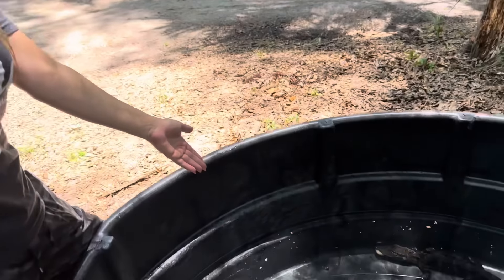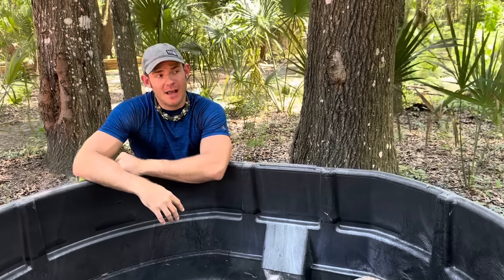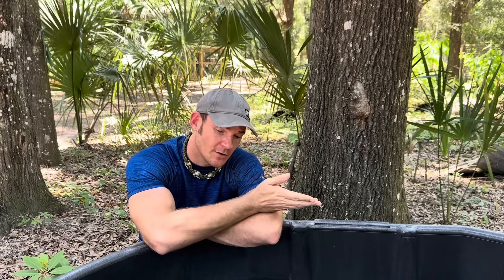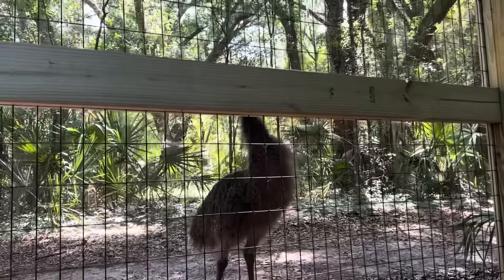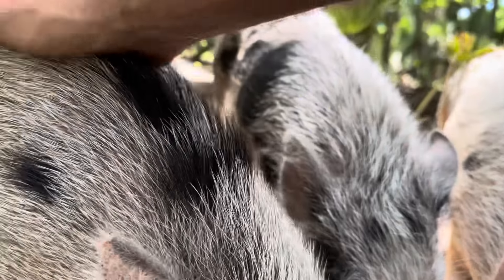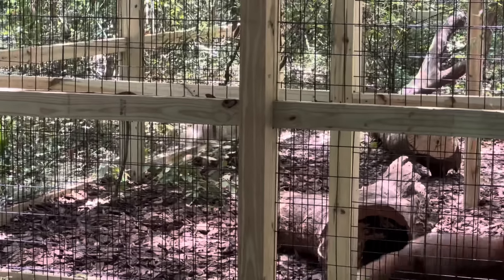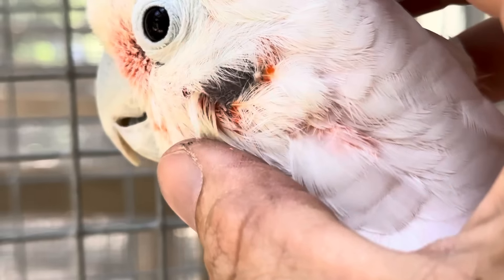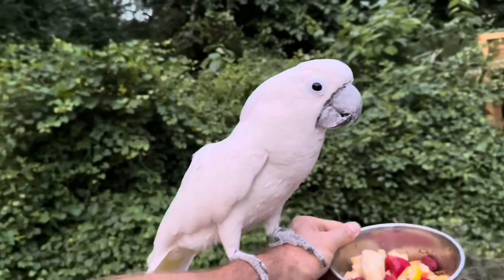Sanctuary vlog!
Sanctuary vlog! Setting up the new baby gator enclosure, discussing his life with a missing tail, feeding the toucan, piggy training, Mara, foxes and coatis!!